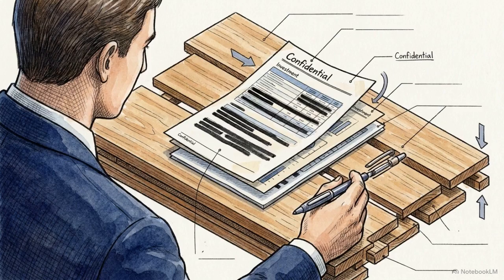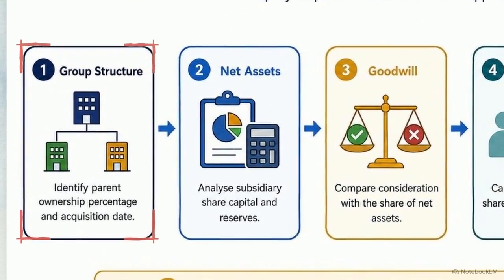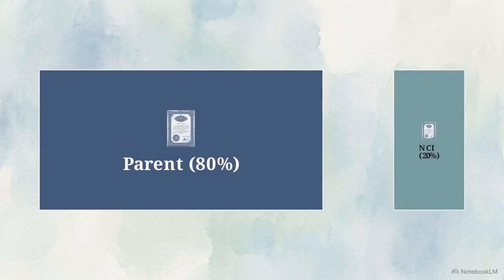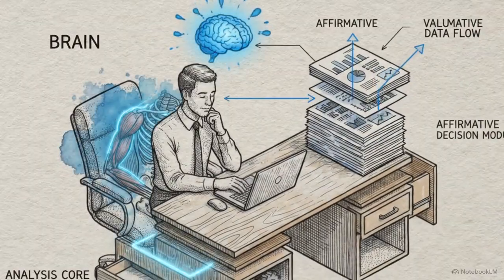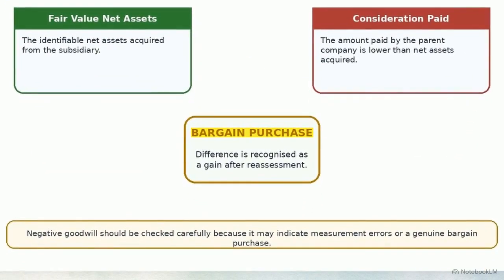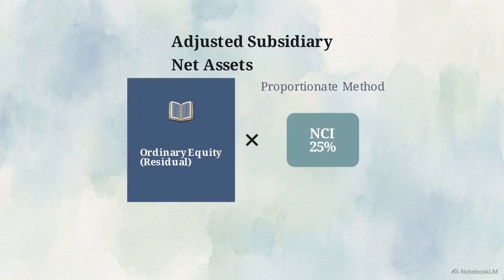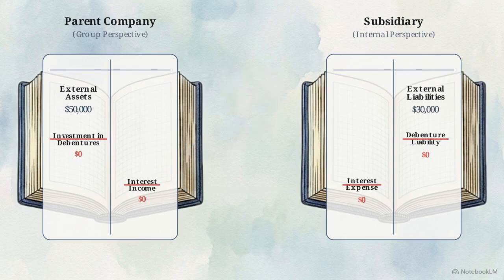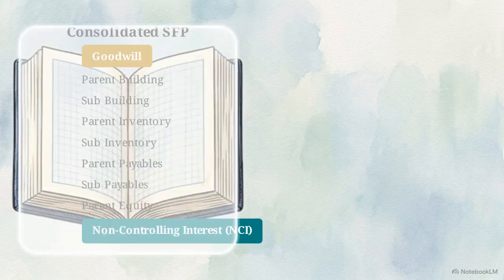Consolidated Accounts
Topic 5 - Introduction to Group Accounts